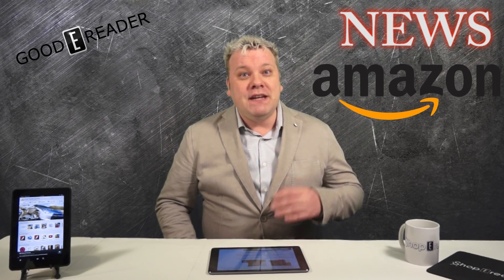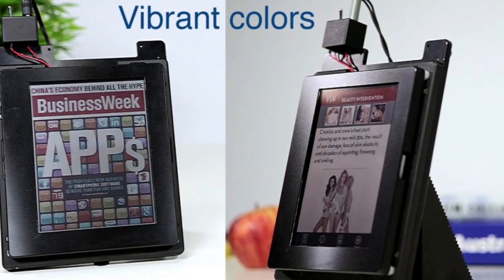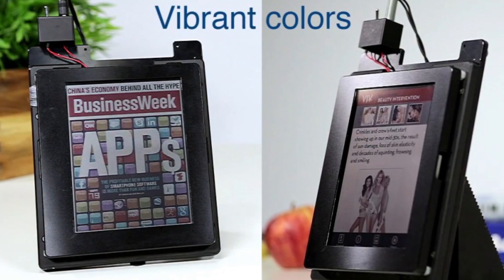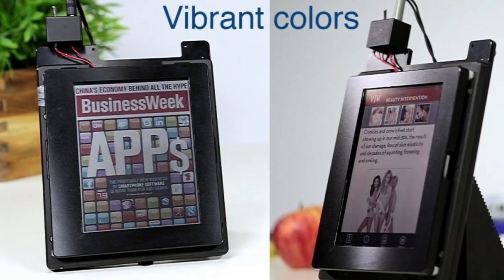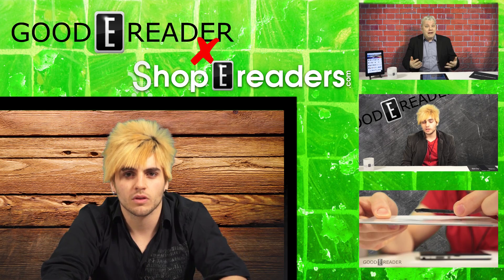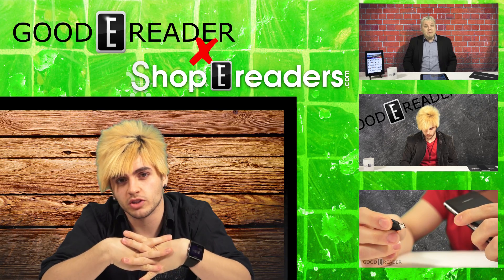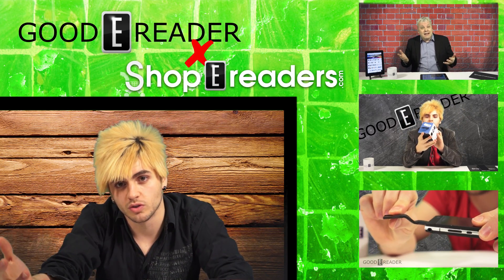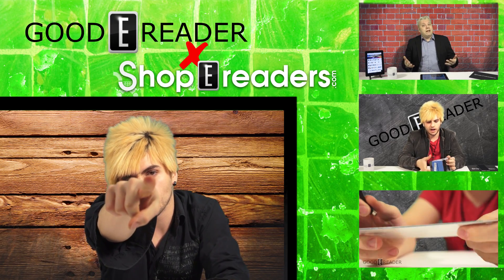Is Amazon Developing a Color Kindle?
Amazon is hiring key executives and production staff to make a new breed of color kindle e-readers using Liquavista technology.